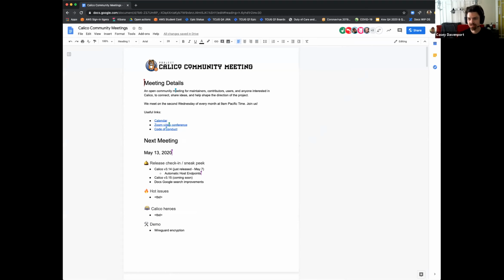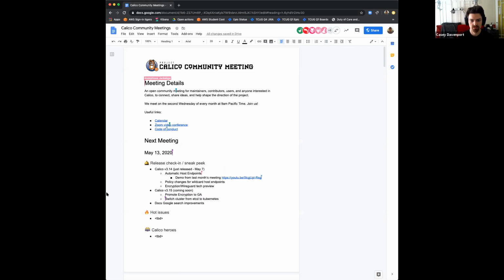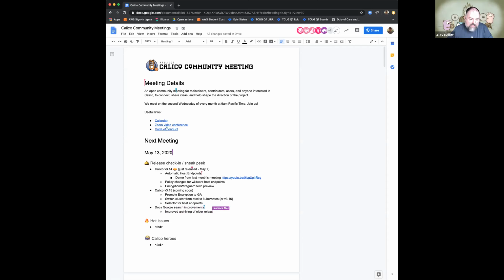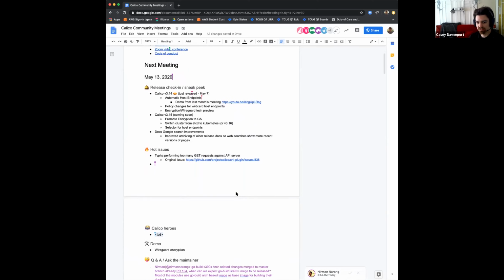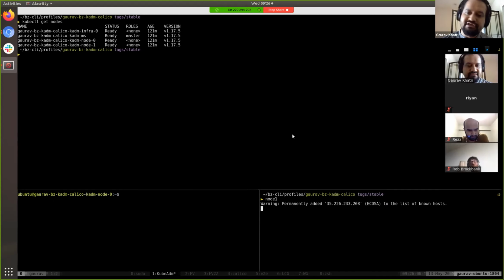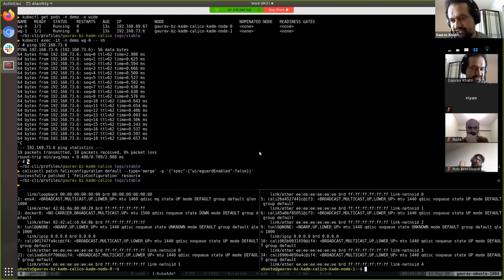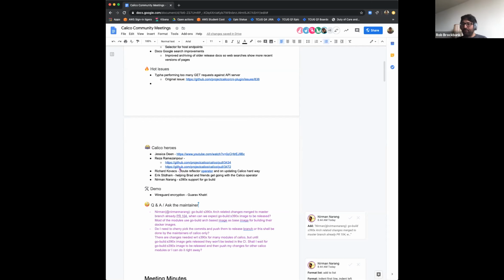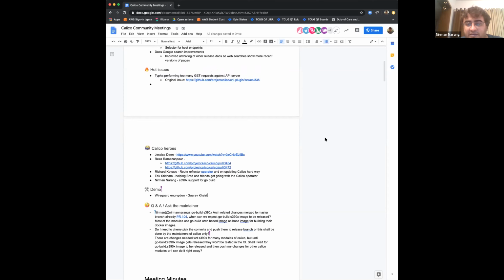Calico Community Meeting 2020-05-13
In this meeting:
🛎️ Calico 3.14 release: automatic host endpoints, policy changes for wildcard host endpoints, encryption/WireGuard tech preview
👀 Calico v3.15 sneak peek: promote encryption/WireGuard to GA, more eBPF improvements, maybe switch Calico cluster from etcd to kubernetes datastore mode
🔥 Hot issues: fixes for Typha too many gets
🦸 Calico heroes: Jessica Deen, Reza Ramezanpour, Richard Kovacs, Erik Stidham, Nirman Narang
🛠️ Demo: encryption with WireGuard
🤪 Q & A / Ask the maintainer: s390x merge and build questions